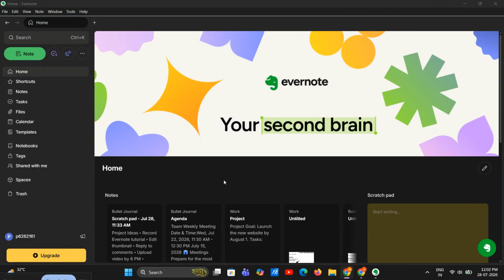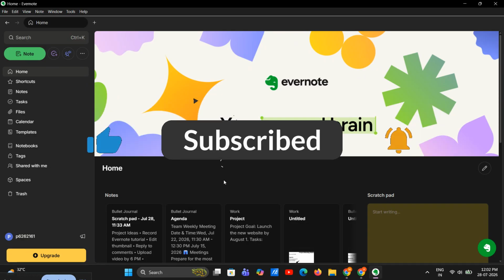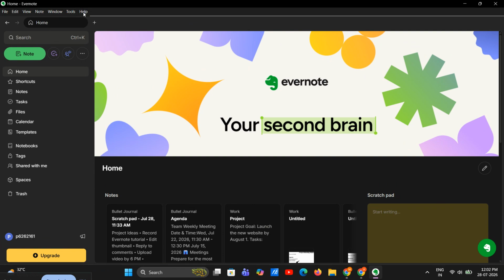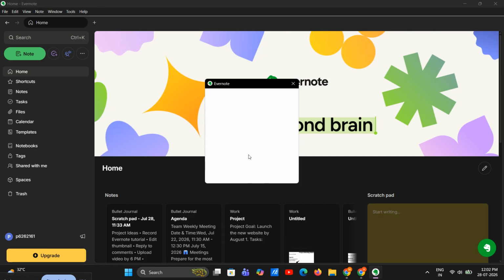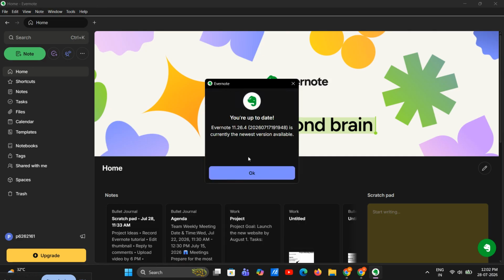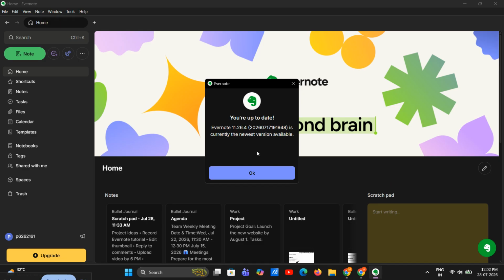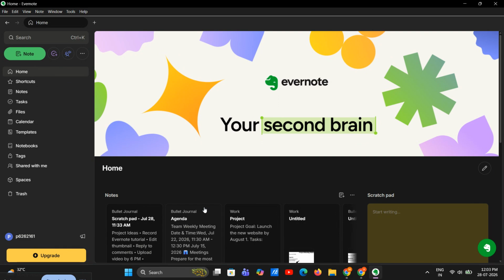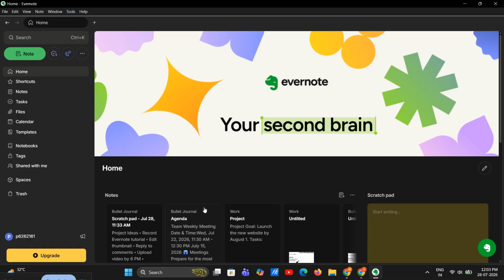How To Update My Evernote App (Easy Guide)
Learn how to update your Evernote app using the built-in Check for Updates option in the Help menu. This quick tutorial shows you how to download, install, and restart Evernote to complete the update.

🕚Timestamps:
0:00 Intro
0:15 Open Evernote And Go To Help
0:34 Select Check For Updates
0:49 Download Or Update The App
1:08 Wait For Installation To Finish
1:23 Restart Evernote If Prompted

✍️What You'll Learn In This Video:
• How To Open Evernote And Find The Update Menu
• How To Check For New Evernote Versions
• How To Download And Install Evernote Updates
• How To Restart Evernote After Updating
• How To Keep Evernote Running Smoothly

💡Pro Tips:
• Make sure you’re signed into the correct Evernote account before updating.
• Keep Evernote open until the update fully finishes.
• Restarting the app after updating helps apply all changes.
• Check for updates regularly to avoid missing new features and fixes.